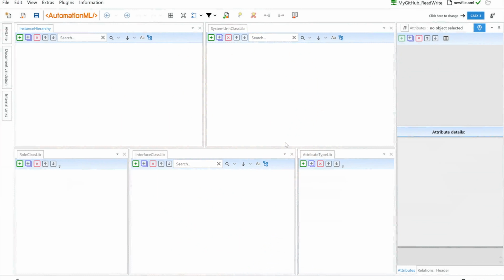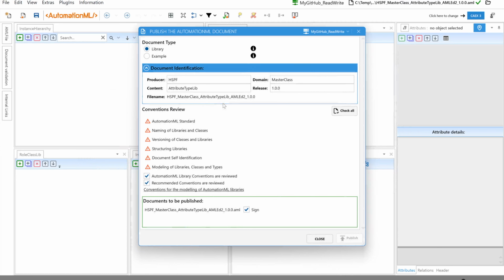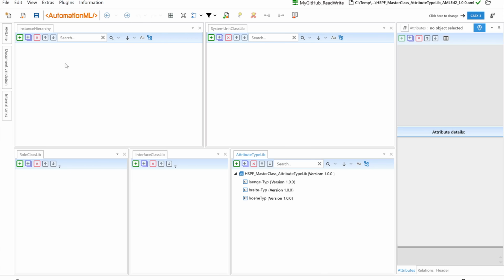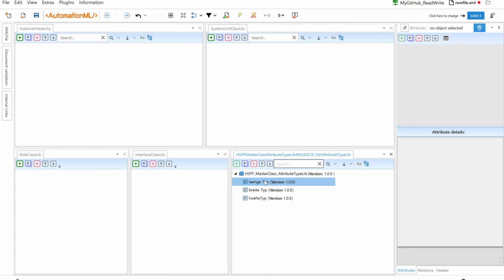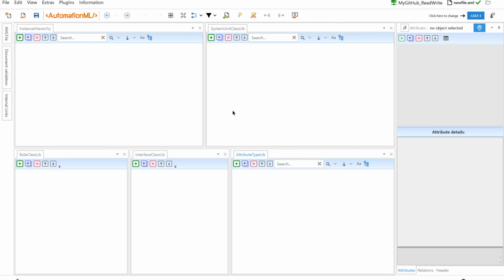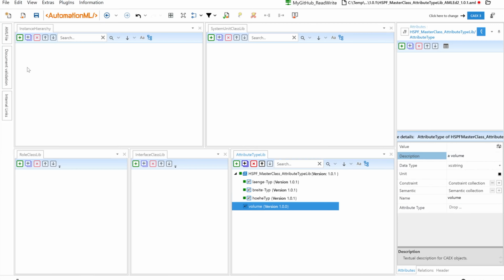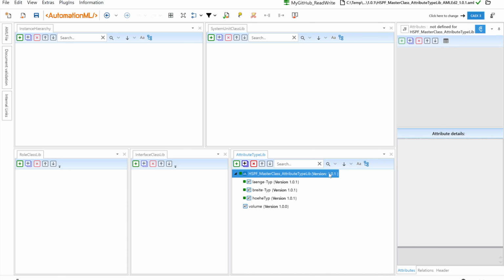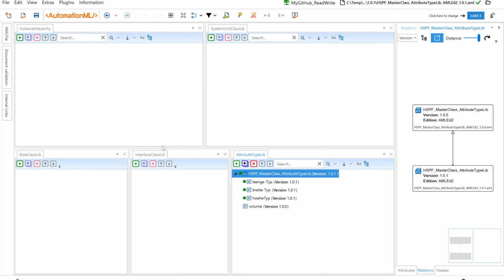AutomationML Tutorial - AutomationML meets GitHub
In this video Prof. Dr. Rainer Drath  presents the latest innovation in AutomationML: the GitHub integration, combined with the AutomationML concepts, now makes it even easier and more targeted to model own models. The video shows which advantages it brings and how it works.

Prof. Dr. Drath is Professor of Mechatronic System Development at Pforzheim University, architect of AutomationML, involved as a board member in AutomationML e.V., editor and author of several AutomationML textbooks and supports companies as a renowned AutomationML expert in the introduction of AutomationML.

Have fun trying it out by modelling own projects!